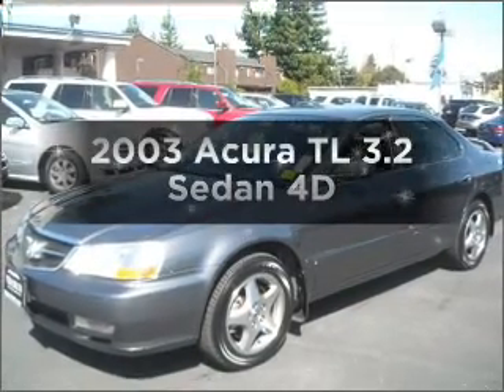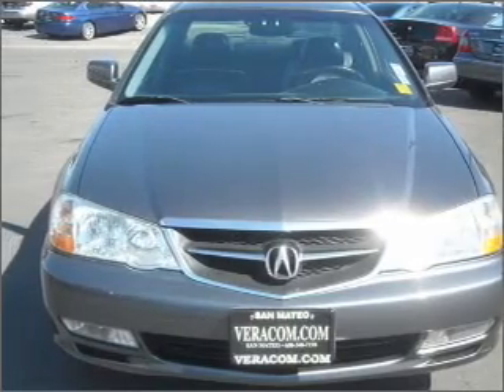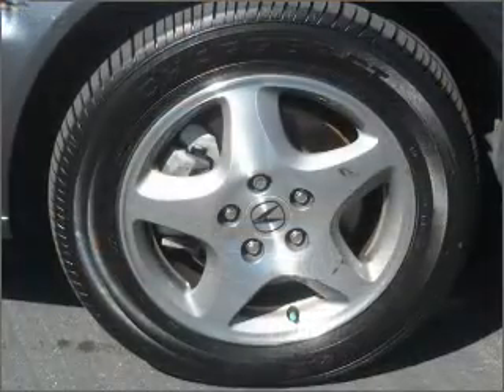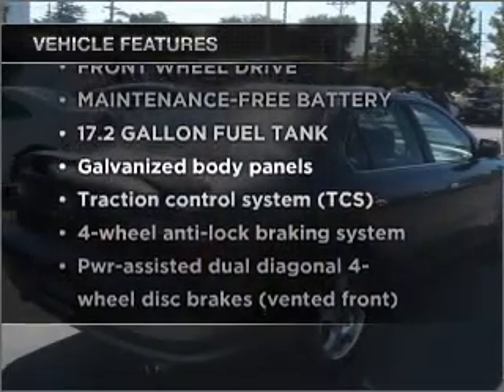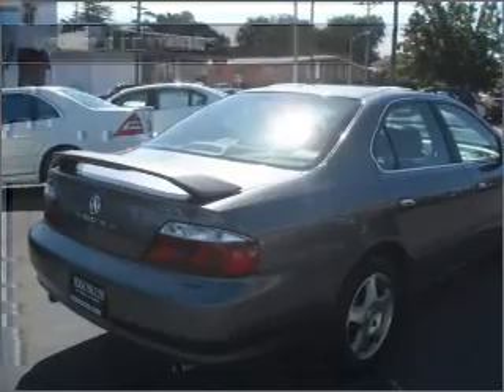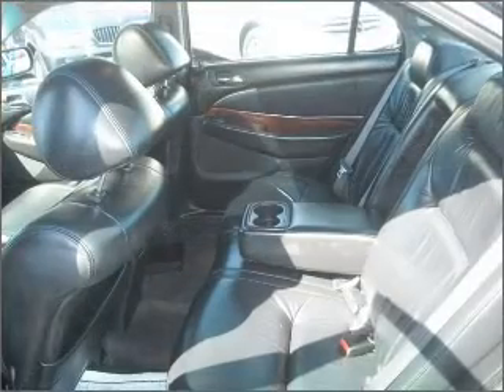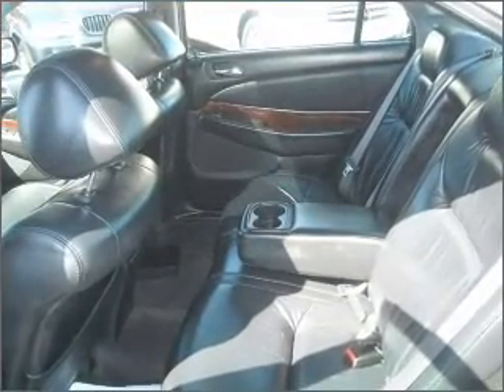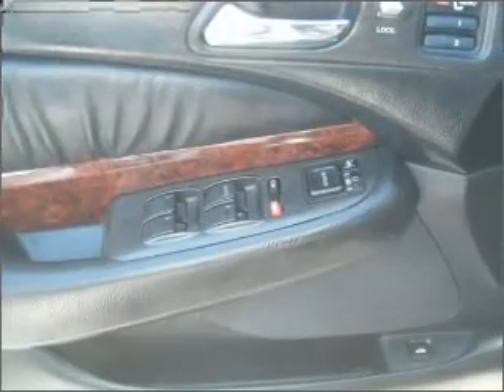2003 Acura TL - San Mateo CA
Year: 2003
Make: Acura
Model: TL
Trim: 3.2 Sedan 4D
Engine: 6 cylinder vtec 3.2 liter
Transmission:
Color: Charcoal
Mileage: 122357
Address:
790 N. San Mateo Dr